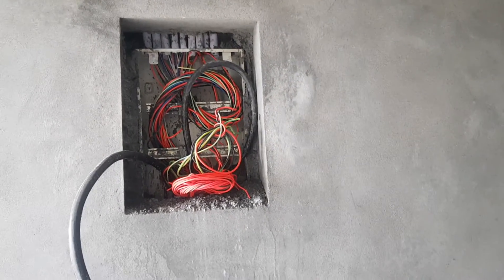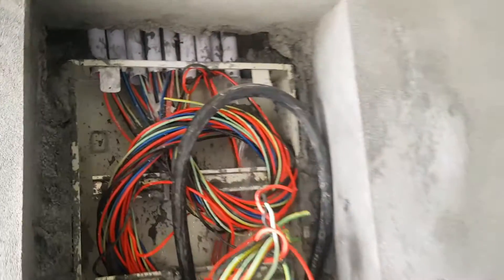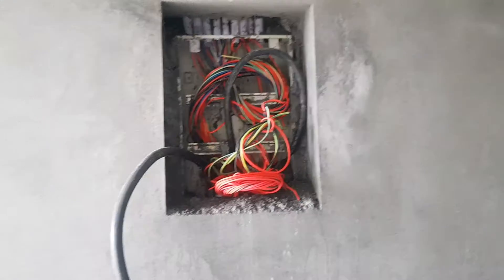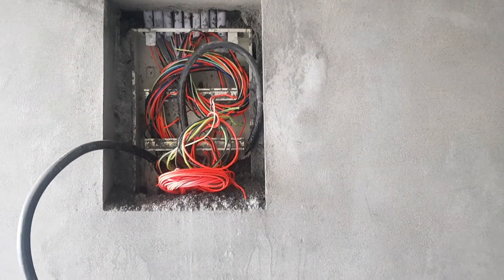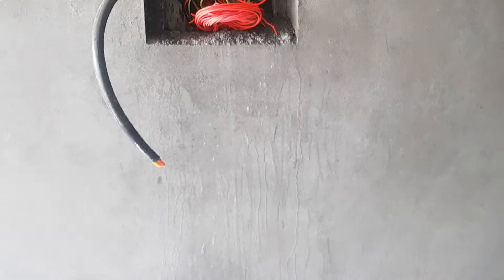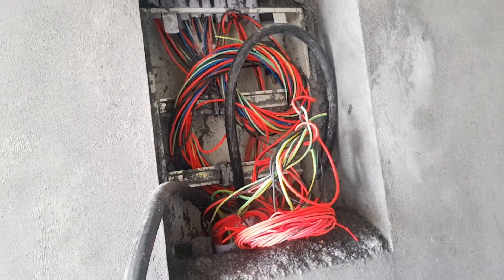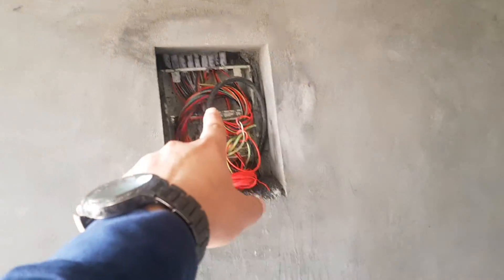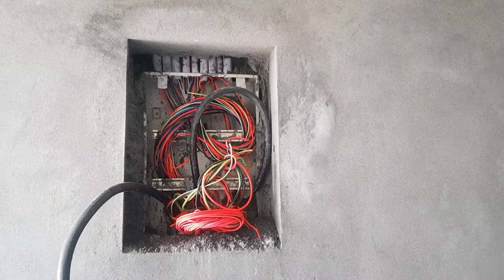house construction tips and tricks || mistakes in electrical wiring in homes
in this video, i have shown you a mistake at the house construction site.